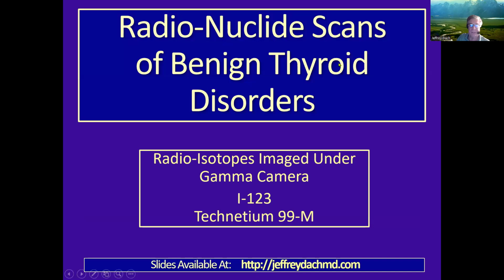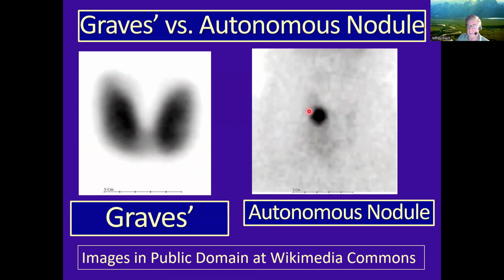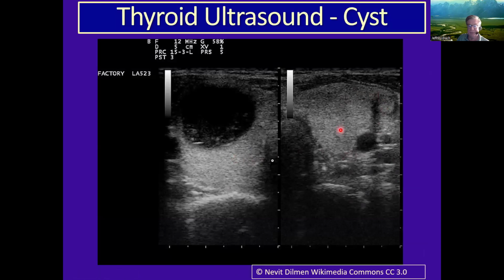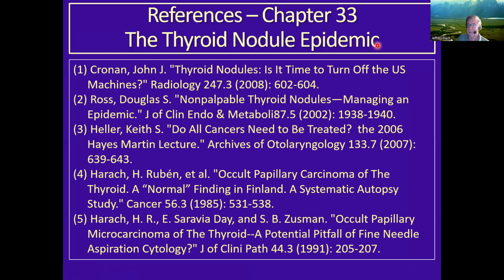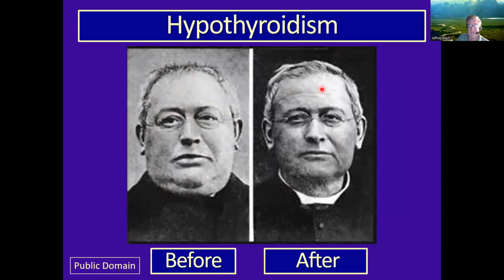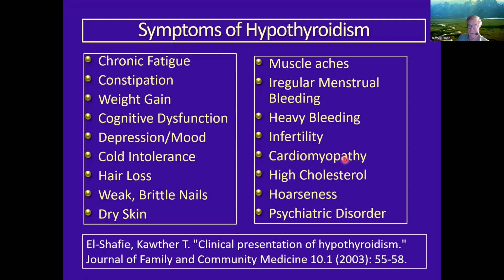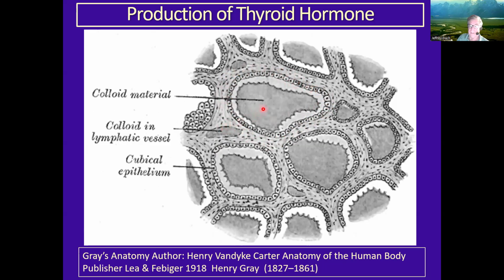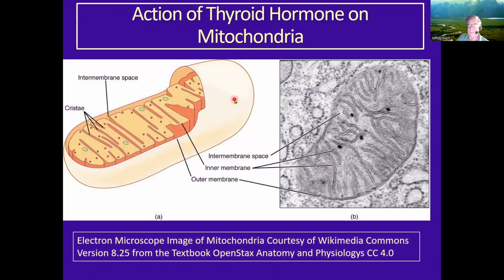Natural Thyroid Toolkit Part One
Introduction to Natural Thyroid Toolkit by Jeffrey Dach MD
Production of Thyroid Hormones, Molecular Biology and Patho-physiology
To see my book, Natural Thyroid Toolkit on Amazon,

Jeffrey Dach MD
7450 Griffin Road, Suite 180/190
Davie, Florida 33314

The reader is advised to discuss the comments on these pages with his/her personal physicians and to only act upon the advice of his/her personal physician. Also note that concerning an answer which appears as an electronically posted question, I am NOT creating a physician — patient relationship. Although identities will remain confidential as much as possible, as I can not control the media, I can not take responsibility for any breaches of confidentiality that may occur.